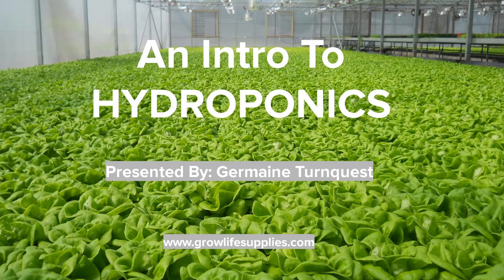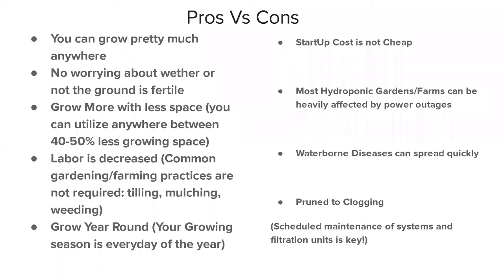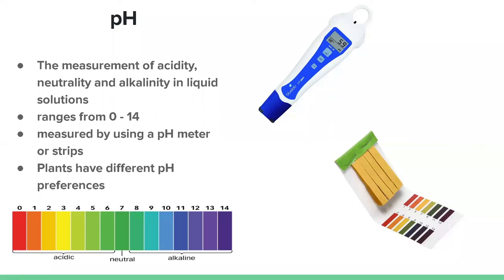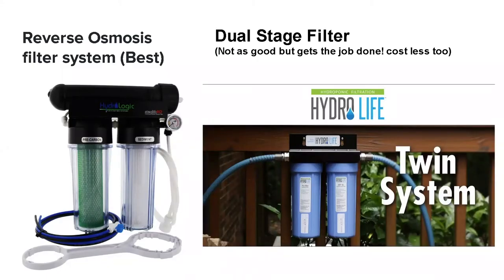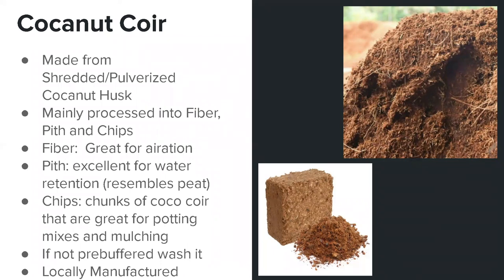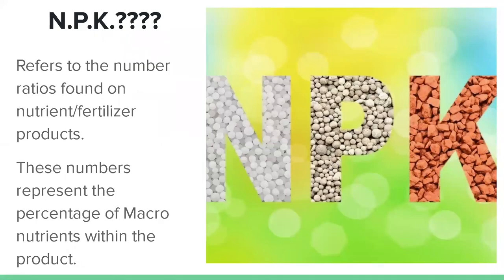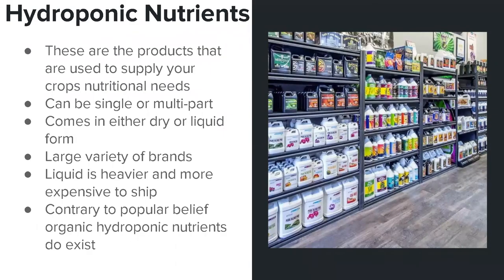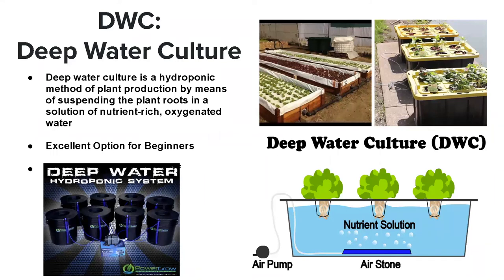Hydroponics - Backyard Farming, Good News Healthy & Wealthy Living Lecture Series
Germaine Turnquest talks about how to start your backyard garden using hydroponics at the Good News Church "Healthy & Wealthy Living Lecture Series.
This video is not intended for sale and any copyright infringements are not intended.